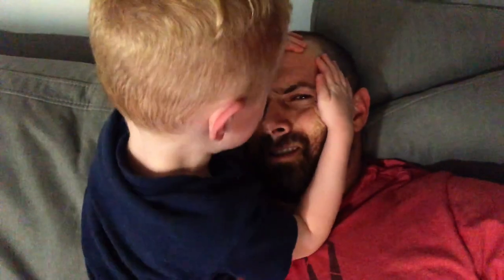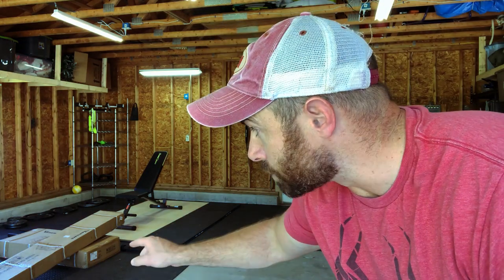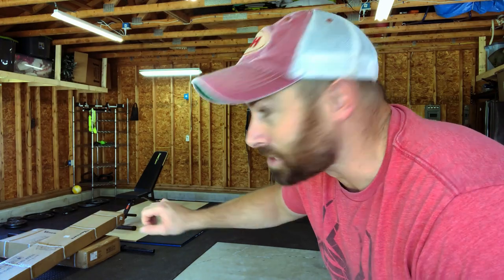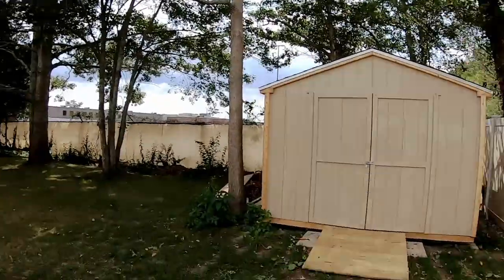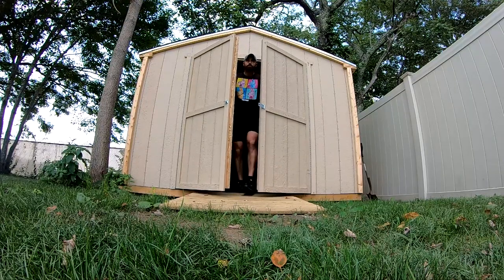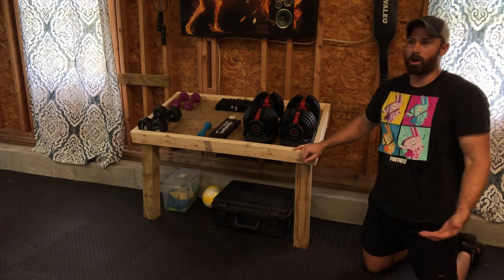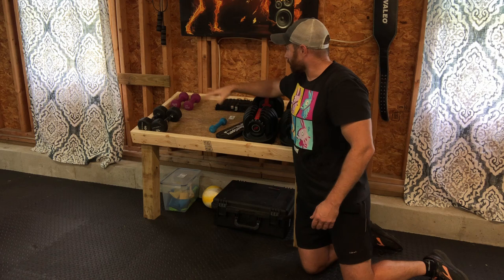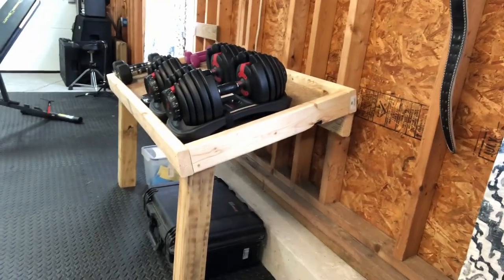How to build a Home Gym EPISODE 2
I have always wanted to build my own home gym!  In this video I build dumbbell platform, a wall mounted weight tree, and I assemble a power cage.